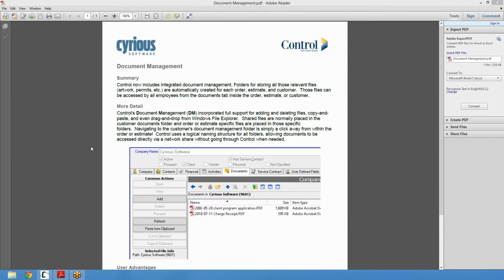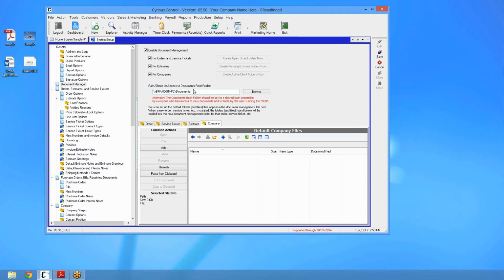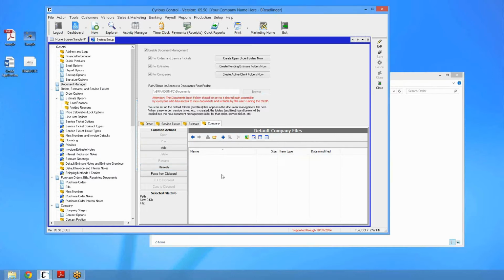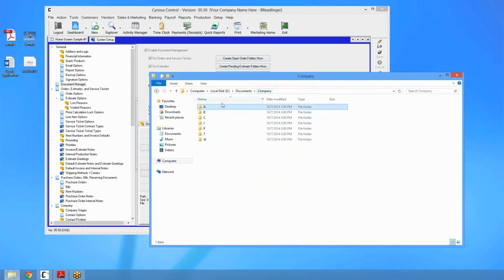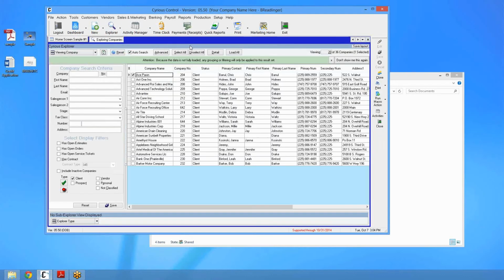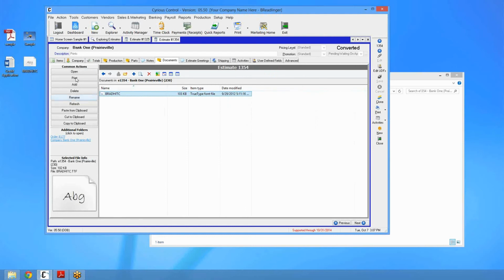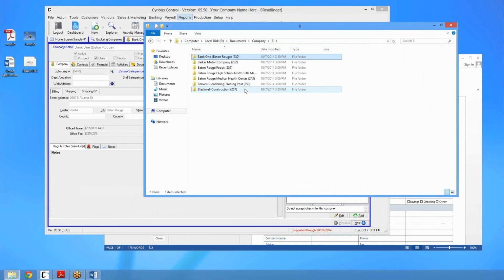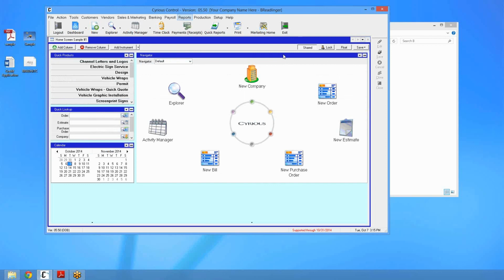Control 5 5 Document Managment